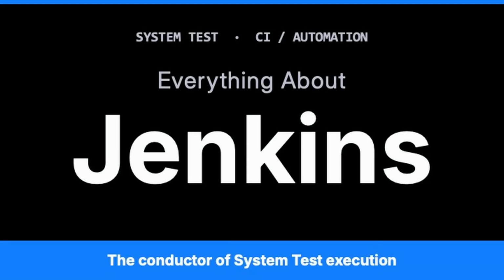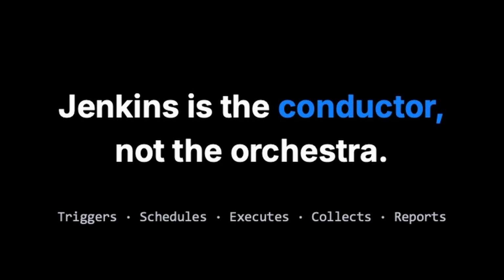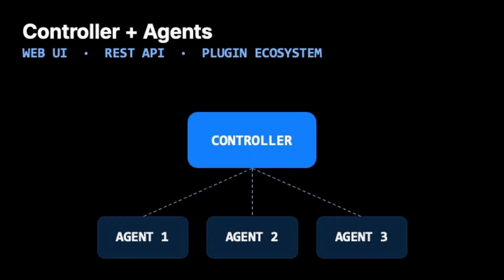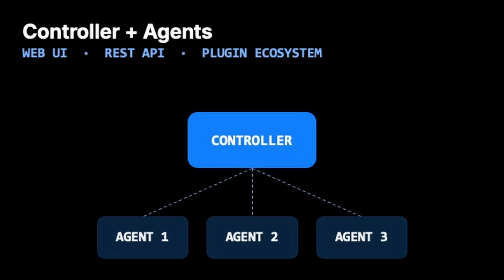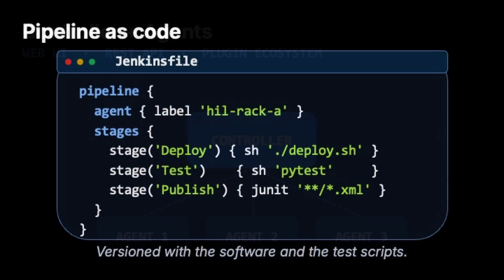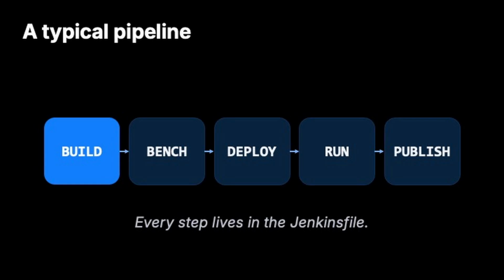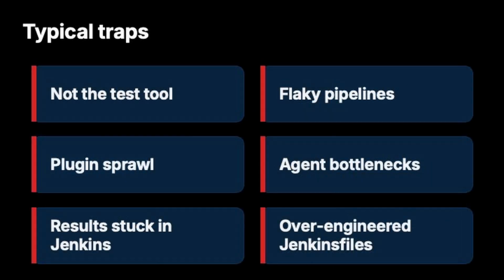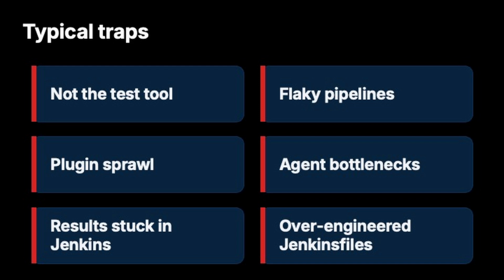Jenkins for System Test — The Conductor of Test Execution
Jenkins is the automation server that has carried test orchestration for most teams for over a decade. In System Test, it is rarely the test tool itself — it is the conductor that triggers the run, claims the right test bench, executes the tests, collects the results, and reports back.